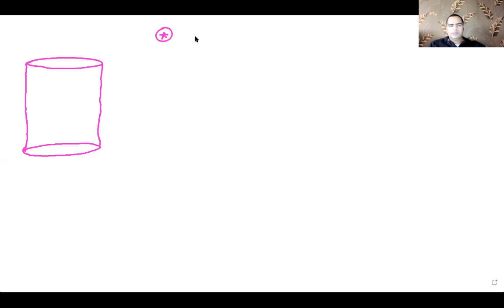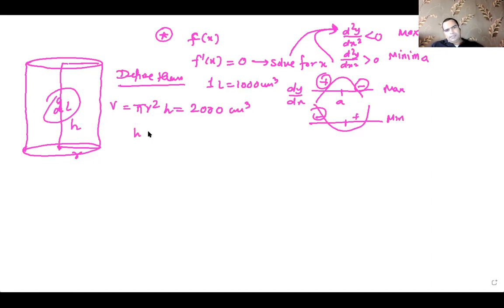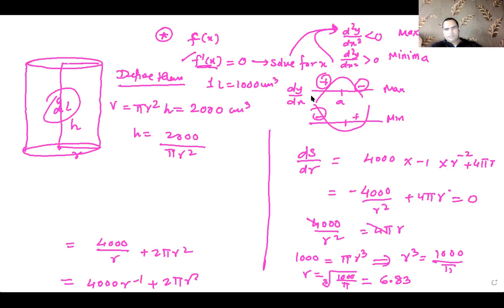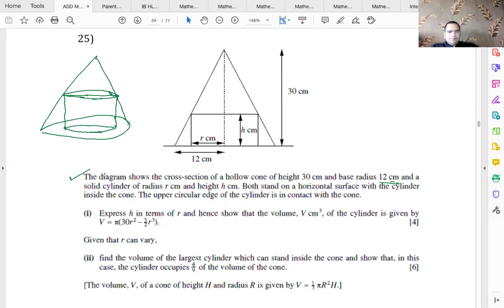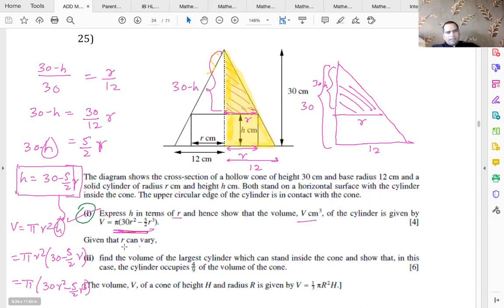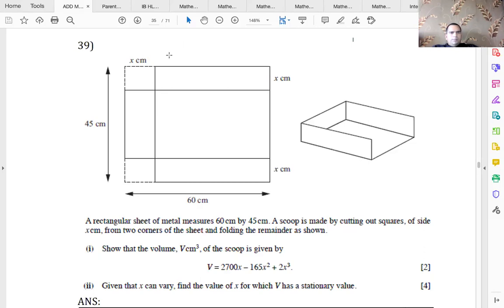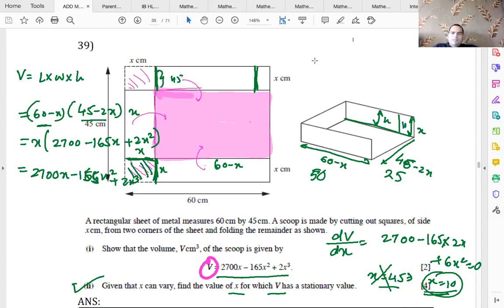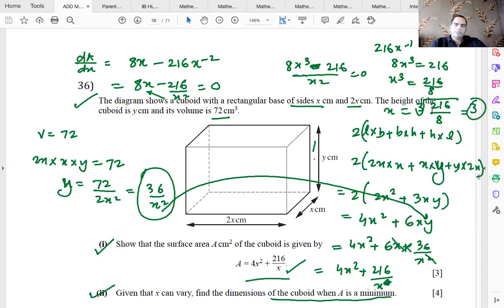Optimization AA AI